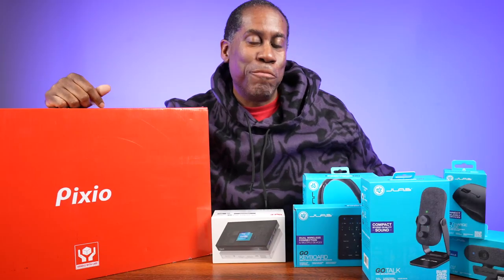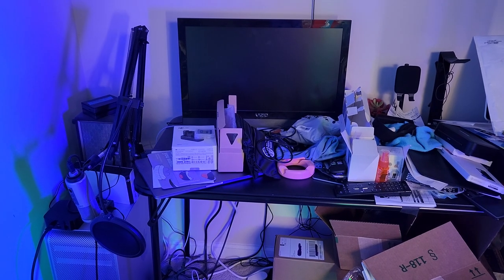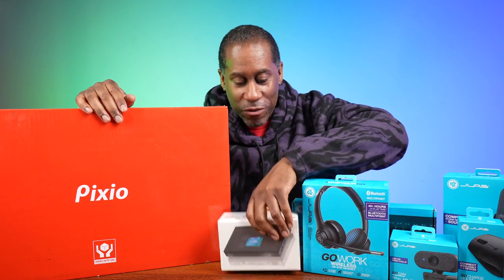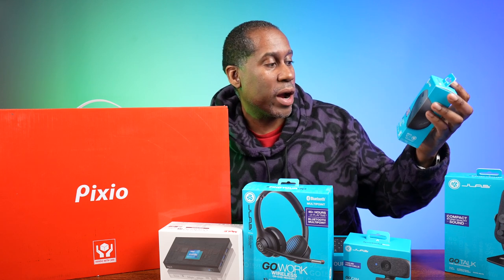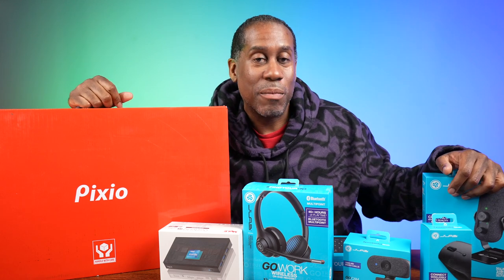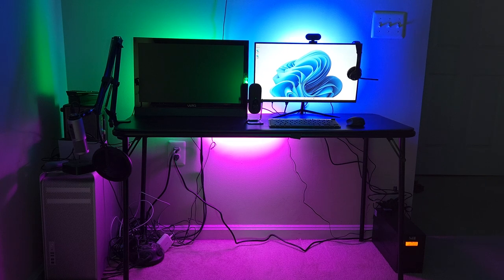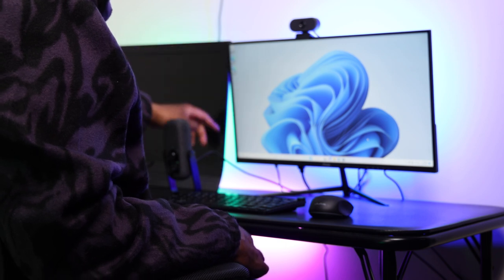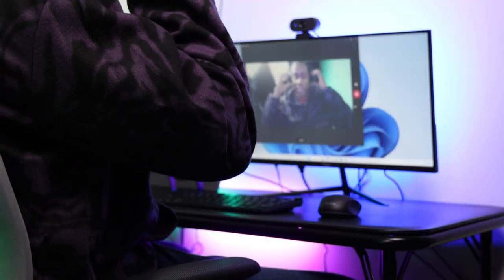Before and After Desktop Transformation | New Workstation Setup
Mele Quieter 3 Fanless Mini PC

Pixio PX222 22' Gaming Monitor

Jlab Go Wireless Keyboard

JLab GO Recharge Wireless Mouse

JLab Go Cam USB HD Webcam

JLab Go Talk USB Microphone

JLab Go Work Wireless Headsets with Microphone